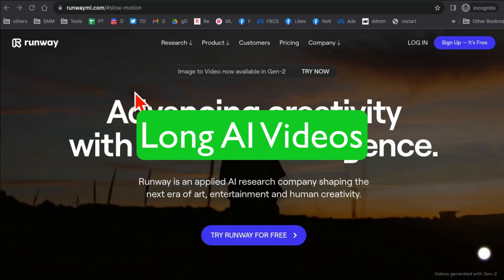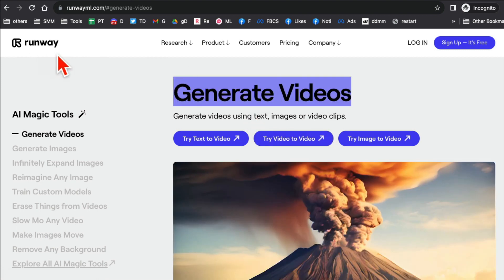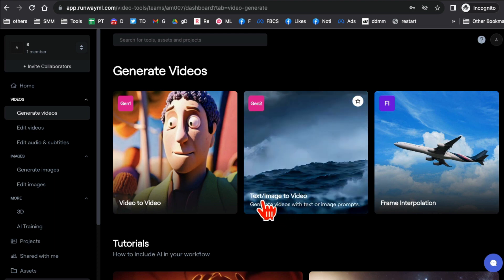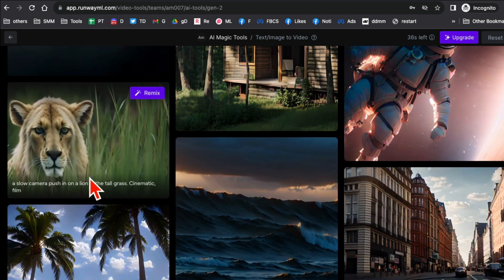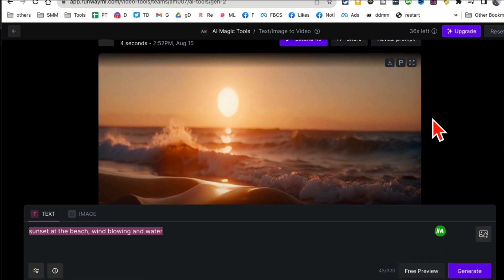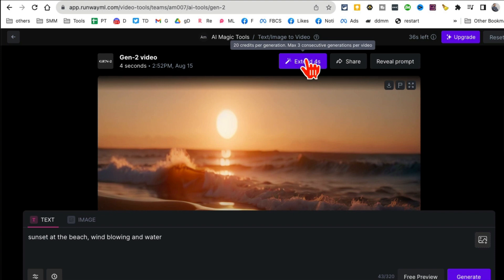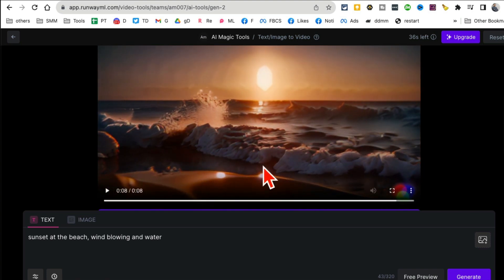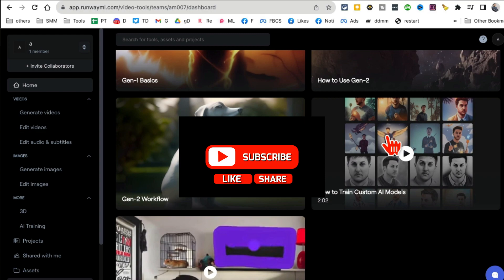Powerful LONG AI Video Generator! (Runway Update)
How To Make Longer AI Videos In Seconds (Runway Update)